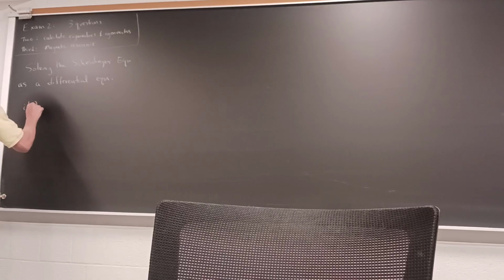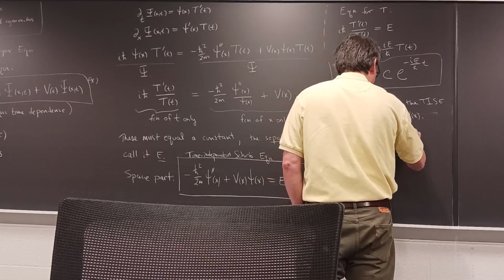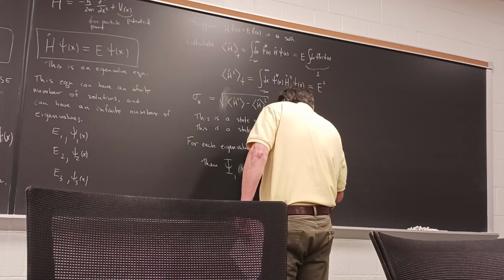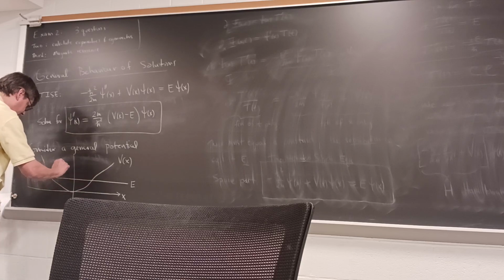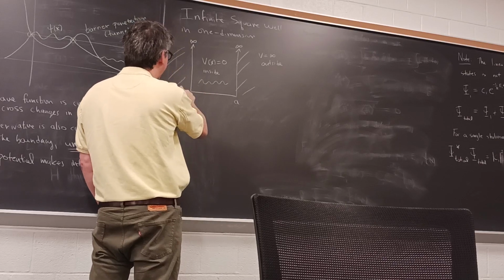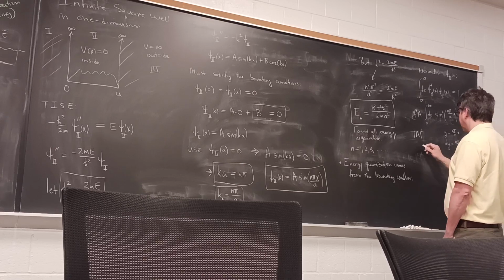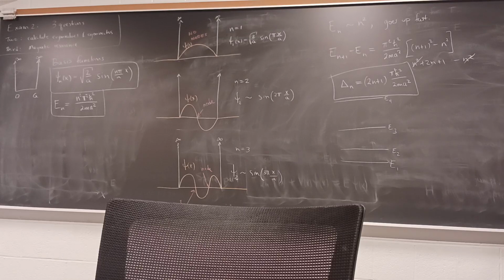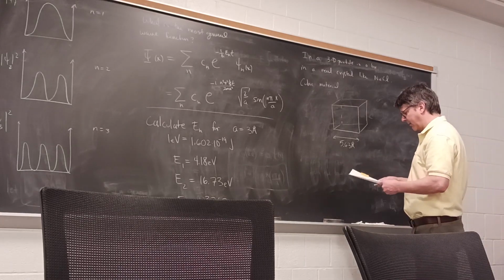Lecture 17 (11/2/23)